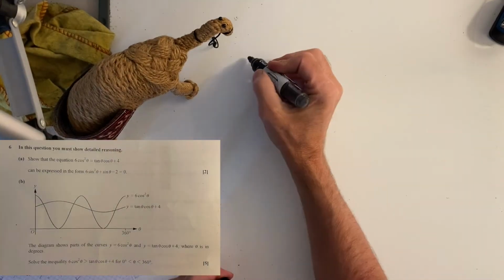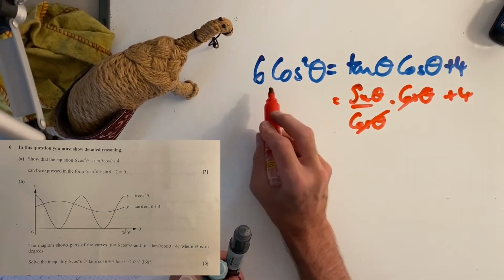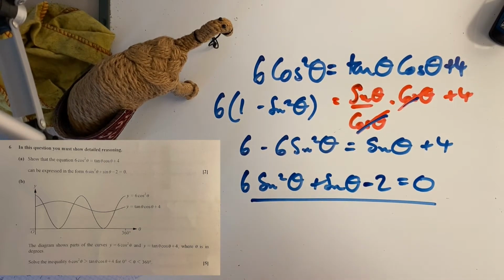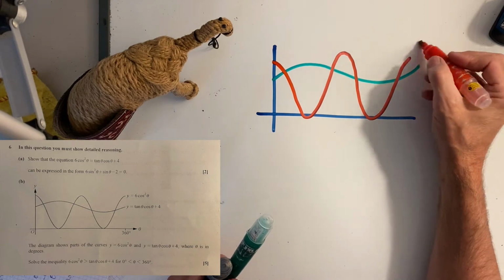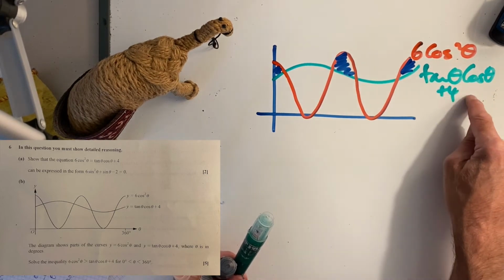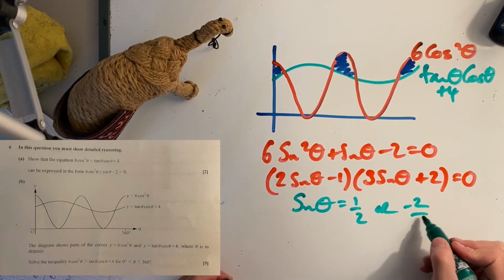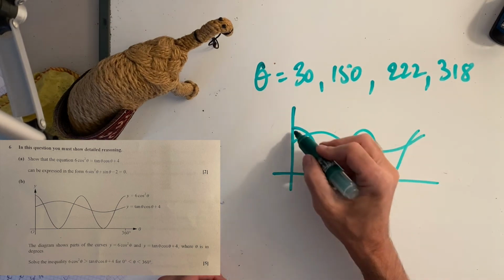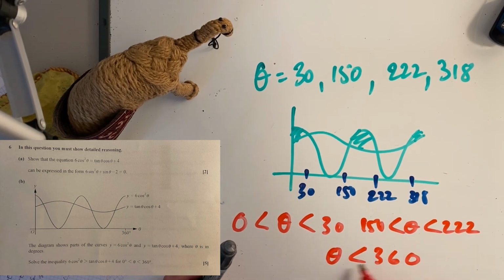OCR H230:02 2019 Q6